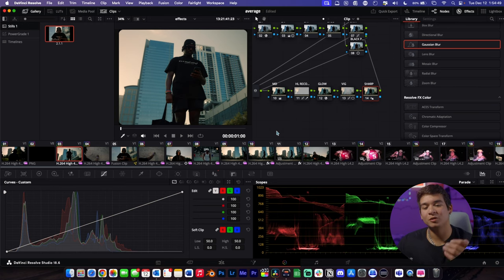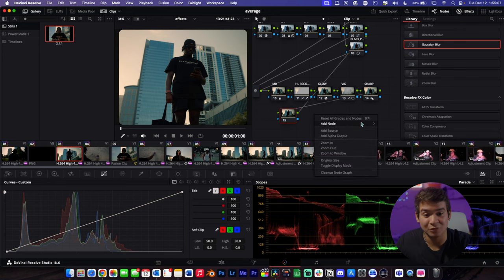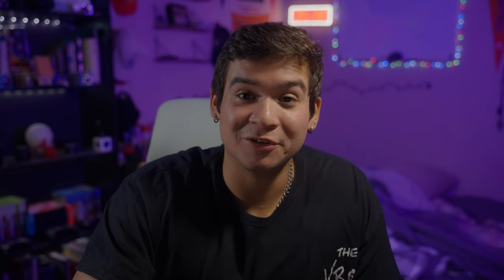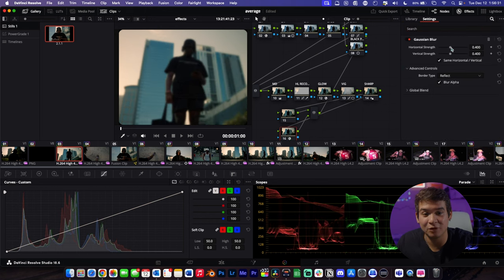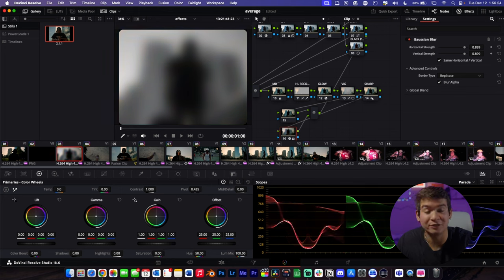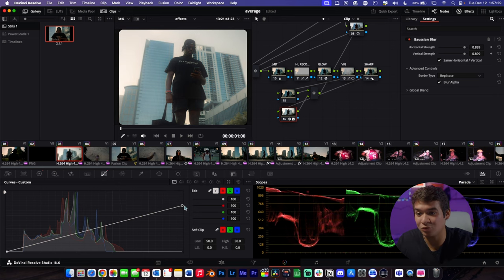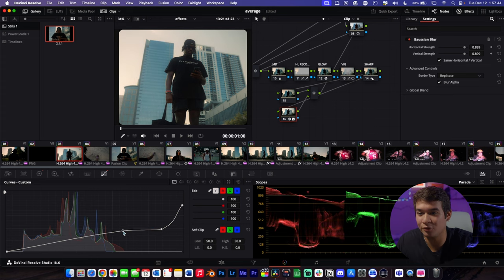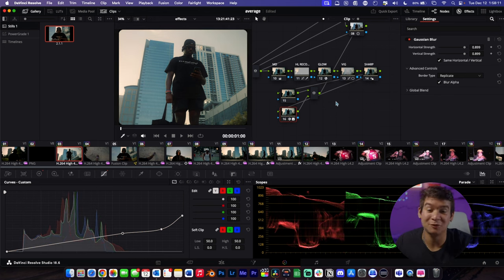How to create the "CINEMATIC MIST" look (NO PLUGINS)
In this video I explain and demonstrate how to replicate the popular "Dreamy Mist" look.

Gear I Use:

Chapters
0:00 Intro
1:00 Rough example of mist look
1:21 Building the mist look
3:27 Outro